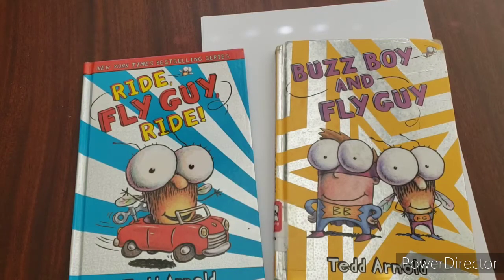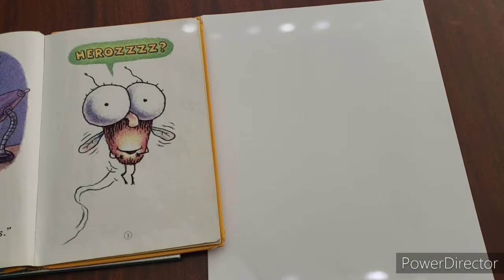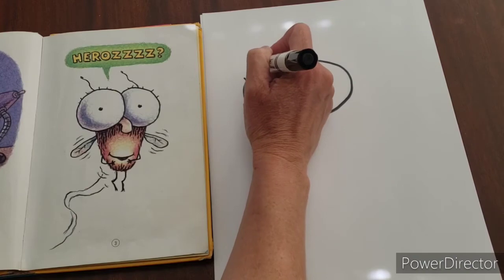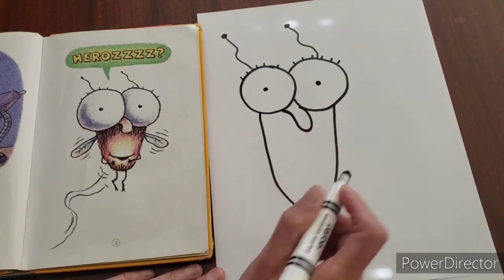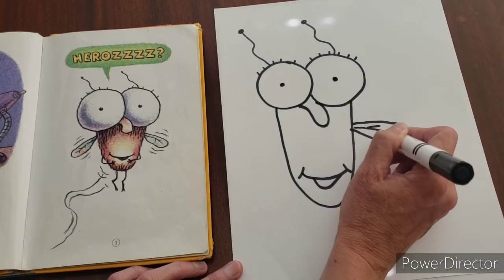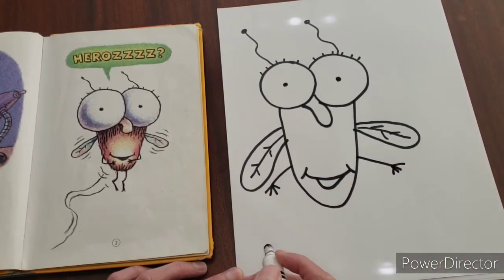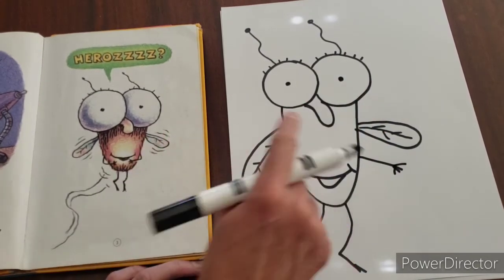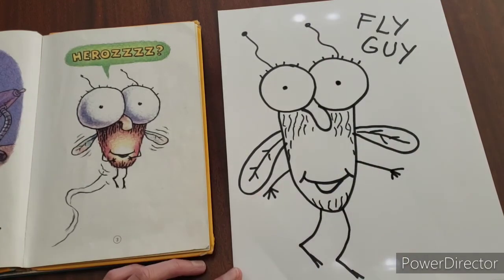Draw Fly Guy!